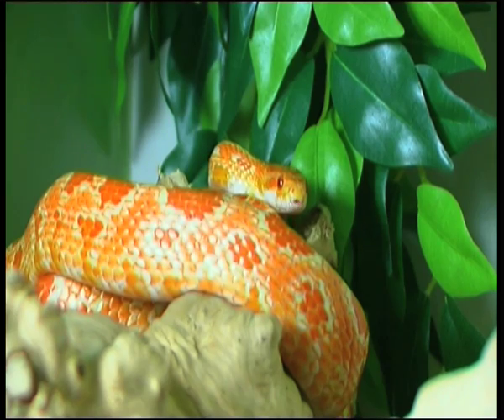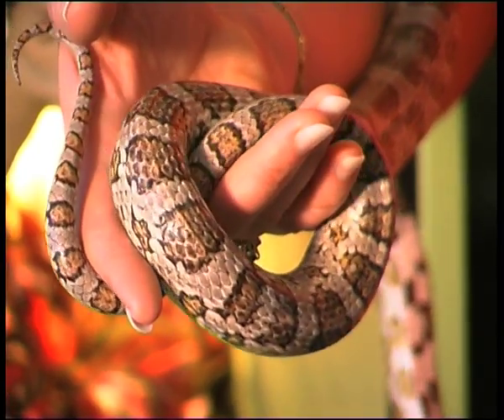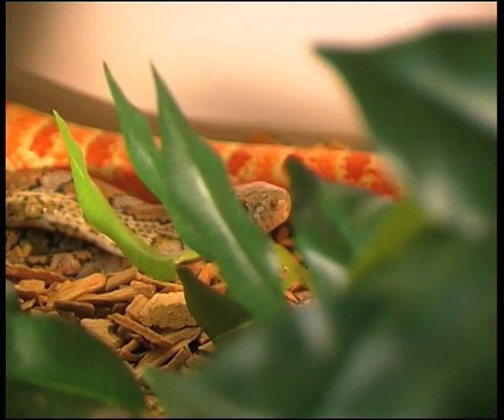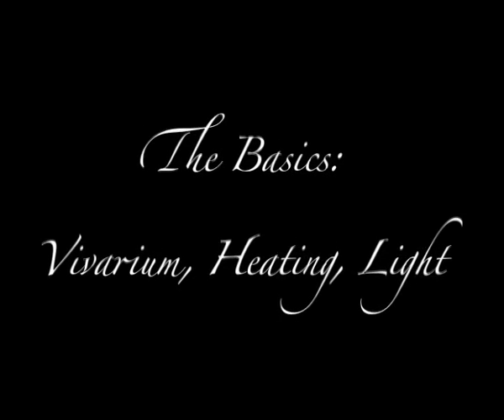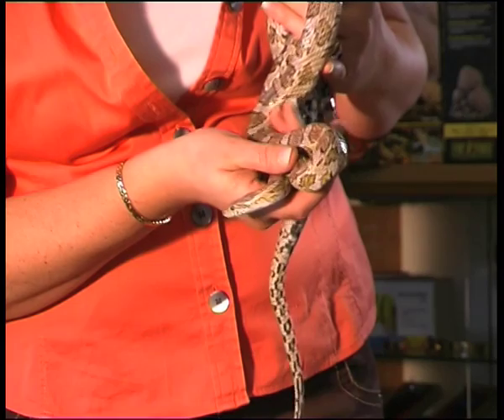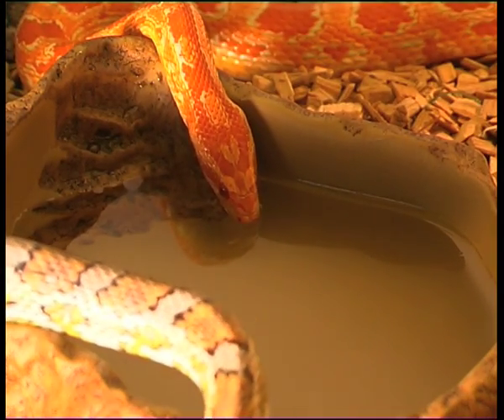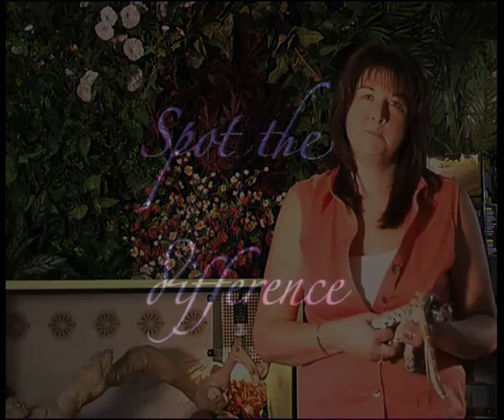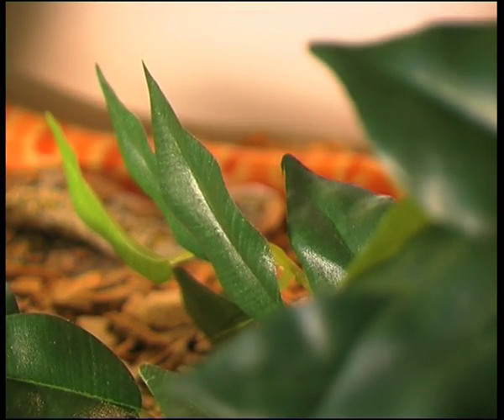How to set up a Corn Snake, King Snake & Milk Snake vivarium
Find out everything you need to know about corn snakes

How to set up a Corn Snake, King Snake & Milk Snake vivarium. Step by step guide to give your Corn Snakes, King Snake or Milk Snake the perfect home. Also advice on handling and feeding.